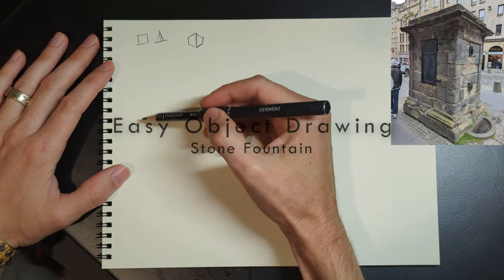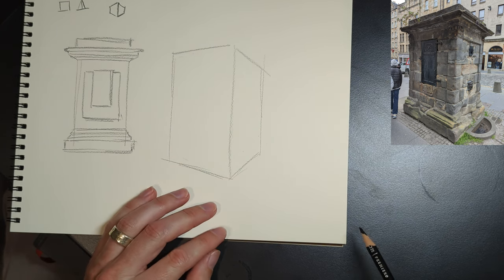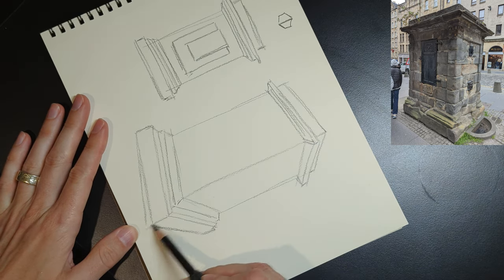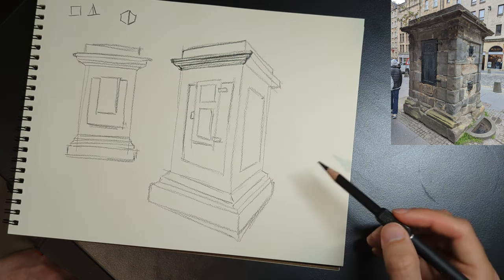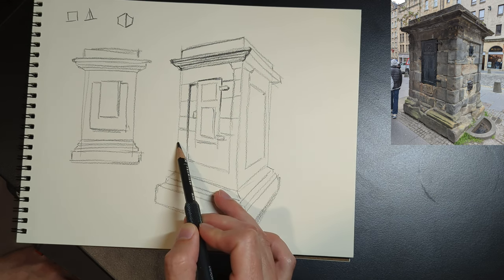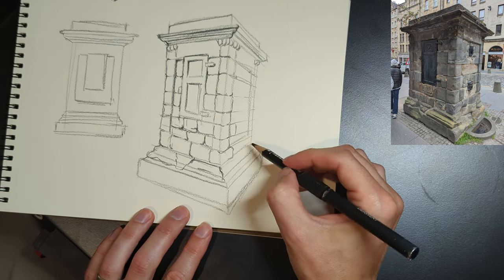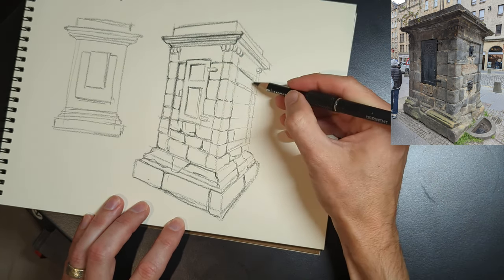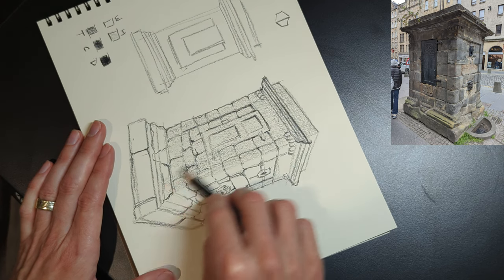Easy Object Drawing - Stone Fountain Breakdown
This video is a breakdown to draw a stone fountain. It covers basic flat analysis, simple box forms, then adding details to emphasize the form.